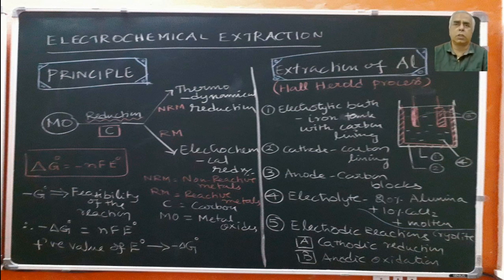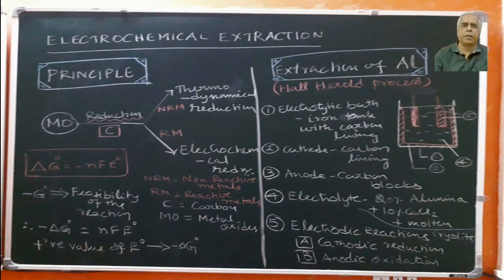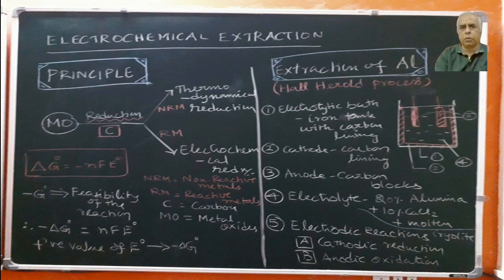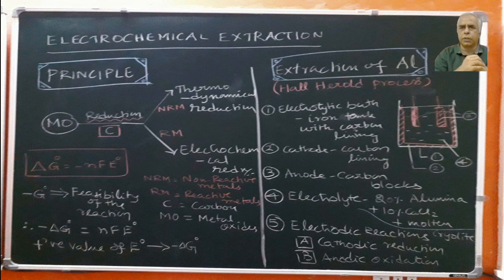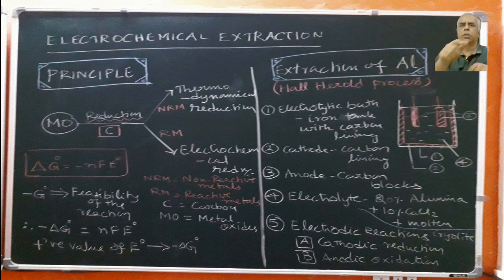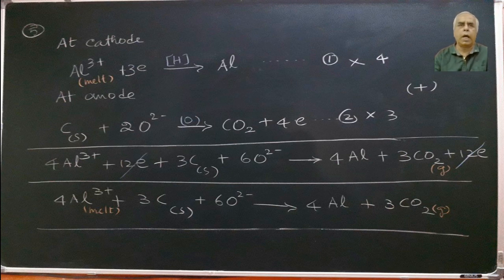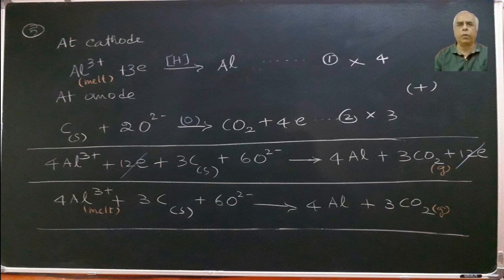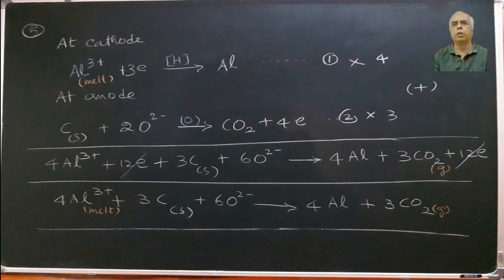Electrochemical extraction of aluminium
Electrochemical extraction of aluminium, class 12 chemistry, metallurgy